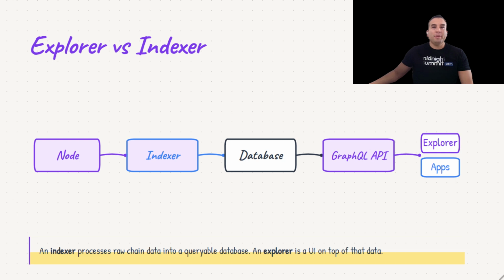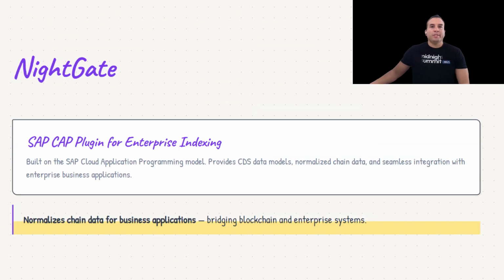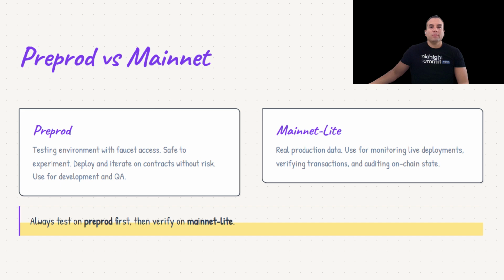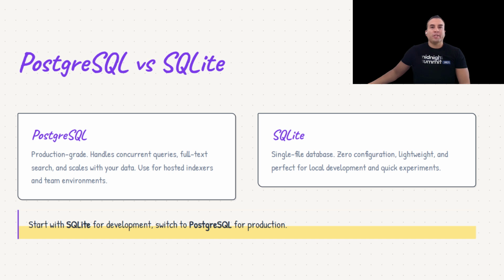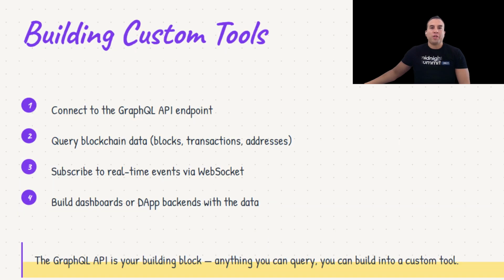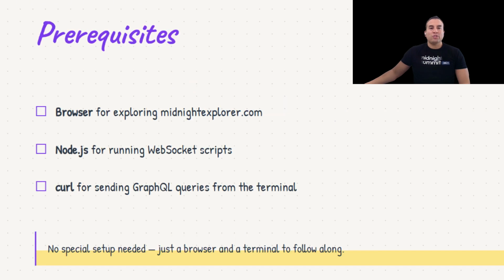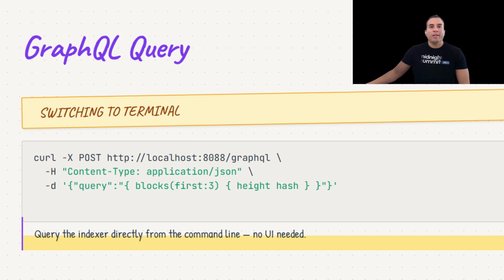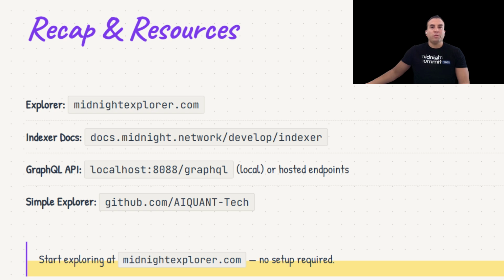Explorers & Indexers: How to See Inside Midnight's Privacy Chain | Workshop Episode 4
In this workshop, we explore the tools that let you see inside Midnight's privacy chain — block explorers and indexers. On a blockchain built for privacy, how do you debug transactions, monitor contracts, and build data-driven applications? That's exactly what we cover.

We start by explaining the unique challenge of explorers on a privacy chain (public data is visible, private data stays private), the difference between explorers (visual web UIs) and indexers (backend data services), and the full ecosystem: Midnight Explorer by TexLabs, Simple Explorer by AIQUANT-Tech, the official Rust-based Midnight Indexer with GraphQL API, and NightGate (a SAP CAP plugin for enterprise integration).

The deep dive covers explorer features (blocks, transactions, addresses, network stats), the indexer's Rust architecture with PostgreSQL/SQLite backends, the GraphQL API for querying blockchain data, WebSocket subscriptions for real-time streaming, and how to build custom tools on top of the indexer. We also compare all available options so you can choose the right tool for your use case.

In the hands-on section, we tour the Midnight Explorer on preprod, inspect blocks and transactions, run GraphQL queries with curl, write a Node.js WebSocket subscription script for real-time block notifications, and design a mini dashboard that queries the GraphQL API.